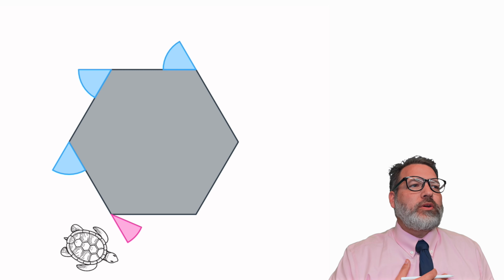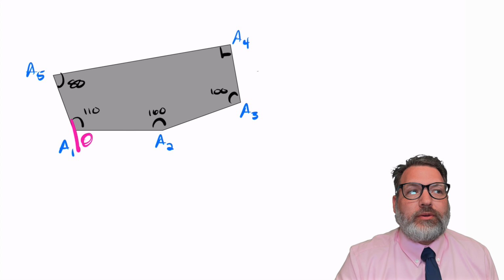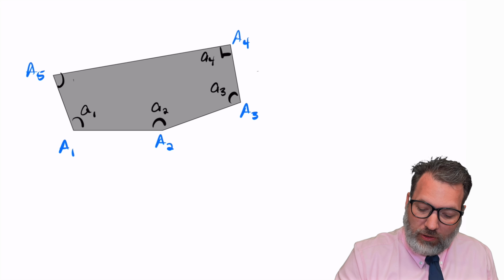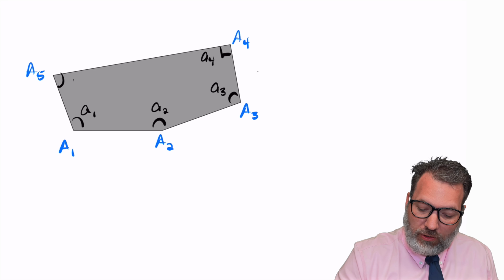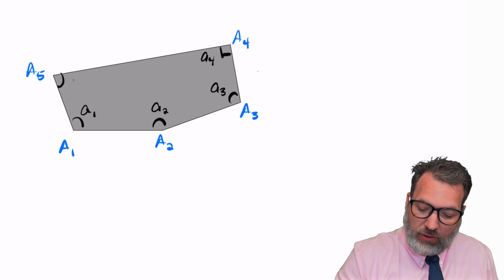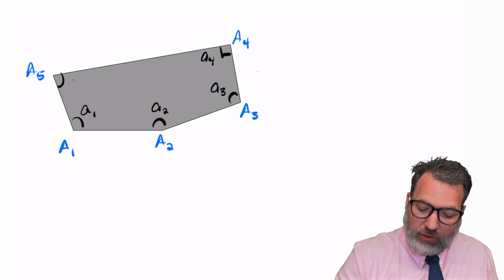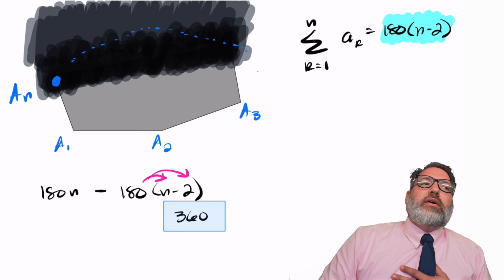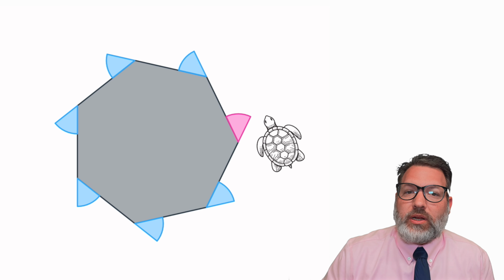Exterior Angle Sum: How the Slow Turtle Helps Explain a Mind-Bending Mathematical Result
Ever wonder why the exterior angles of any polygon always sum up neatly to exactly 360 degrees? This fact feels oddly precise—almost suspiciously neat. But there's a beautifully intuitive reason behind it, and visualizing this idea makes everything fall perfectly into place.

Imagine our slow-moving turtle friend strolling around a polygon—let’s say a pentagon. The turtle starts moving along one side, and when he reaches a corner, he turns exactly enough to continue along the next side. After he's walked all the way around, he's made a full rotation and is facing exactly the same direction he started in. This simple walk around the shape reveals a powerful truth: the sum of all the turtle's turns, no matter what polygon he's circling, is always 360 degrees.

But let's slow down (much like our turtle) and clarify exactly what we mean by an "exterior angle." It’s not the entire space around the shape’s corner—that’s a common misconception. Instead, picture extending one side of your polygon beyond each vertex. The exterior angle is the small turn you make from one side to line up with this extended line at each corner. Importantly, an exterior angle and its corresponding interior angle always combine to make 180 degrees, forming a straight line.

So, if you know the interior angles of your polygon, you can find each exterior angle simply by subtracting each interior angle from 180 degrees. For our pentagon, maybe we have interior angles of 110°, 160°, 100°, 90°, and 80°. That means our exterior angles become 70°, 20°, 80°, 90°, and 100° respectively. And, as expected, if you add these exterior angles up, you get exactly 360°.

Now, adding these numbers manually every single time would quickly get tedious. Plus, what if we don’t even know the angle measures? Thankfully, the beauty of this result is that it works for every polygon, from triangles to octagons to even polygons with a hundred sides. And the turtle's stroll gives us a reason why—no matter how many corners the shape has, the turtle’s total rotation after circling it will always equal exactly one complete turn: 360 degrees.

Visualizations like this aren't just helpful; they're essential. They transform abstract mathematical ideas from mere numbers and formulas into concrete, intuitive realities. If you ever find yourself staring at a seemingly complicated mathematical fact, try picturing it. Put yourself—or a turtle—in the scenario. Often, that simple act of imagination can make the unintuitive suddenly clear.

Remember, math doesn't have to feel abstract or complicated when you visualize it well. Sometimes, all you need is the right mental image—like our turtle completing his circle—to make everything click into place.

If you'd like to play with the slow turtle yourself, you can check out this Desmos animation